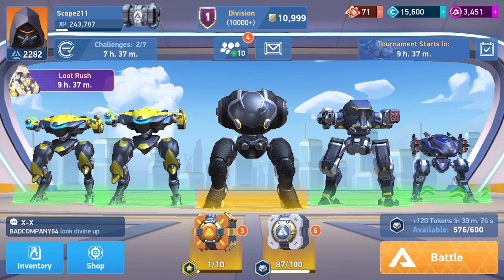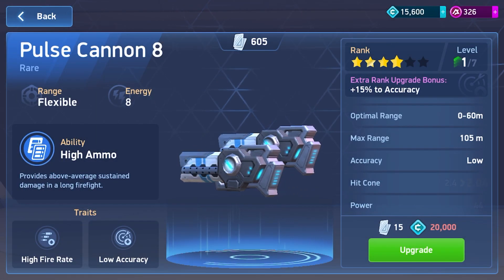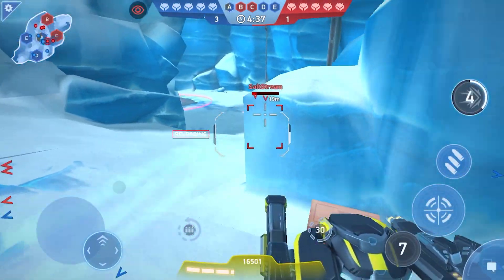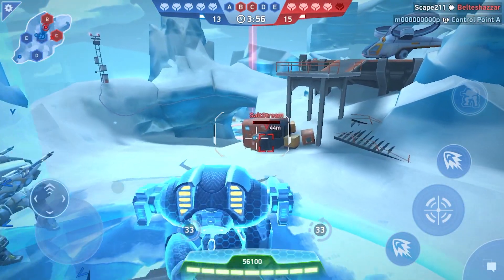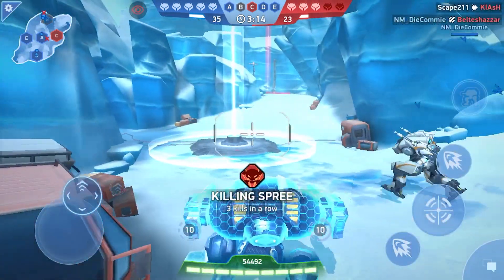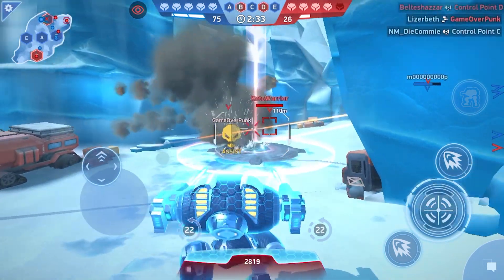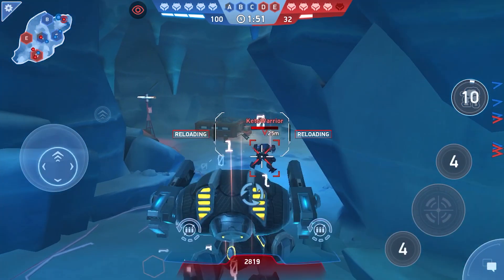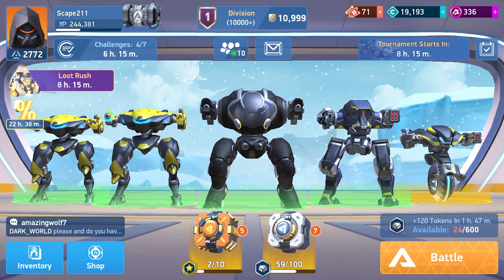Juggernaught Rank 4 Upgrade | Pulse Cannon 8 Rank 4 Upgrade | Mech Arena: Robot Showdown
While I wait for blueprints to finish getting my second killshot, I figured it was a good time to give Juggernaught some love and why not upgrade the Pulse Cannons while Im at it?  I know I want to work on both more, but lets test these boys out as is.
⭐️Special Notes:

👈 (Connect Facebook in game and friend me! Facebook friends in game are unlimited!

🙂 I am now part of the Mech Arena: Robot Showdown Partner Program